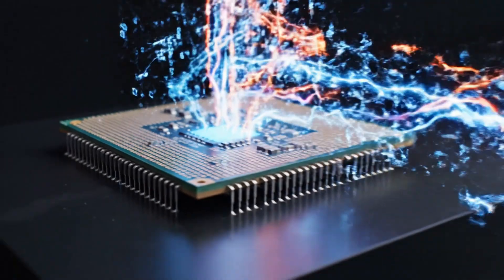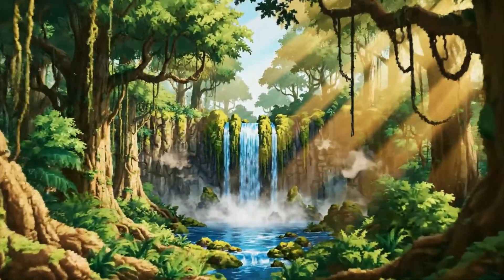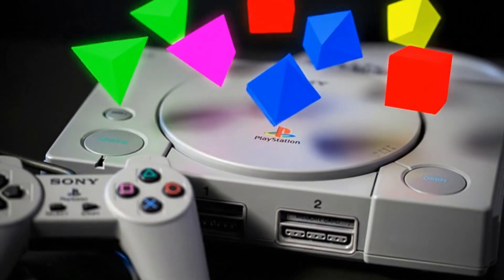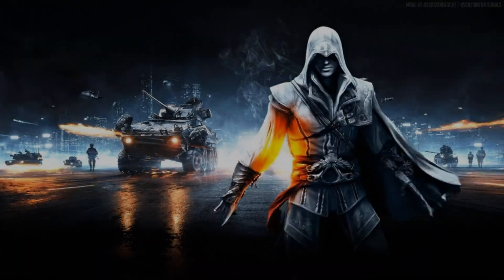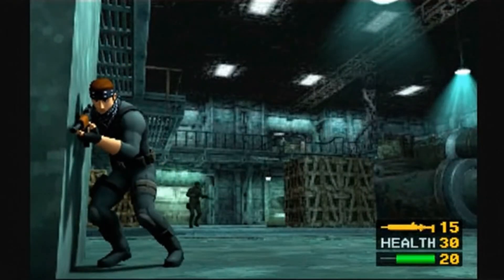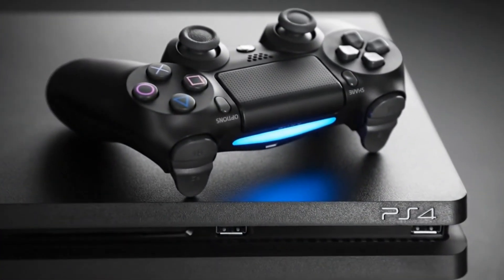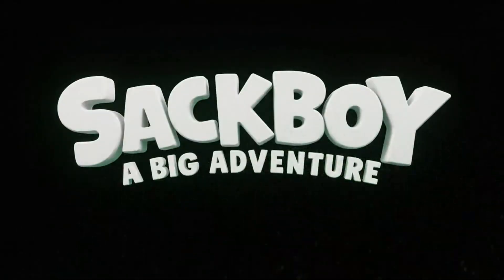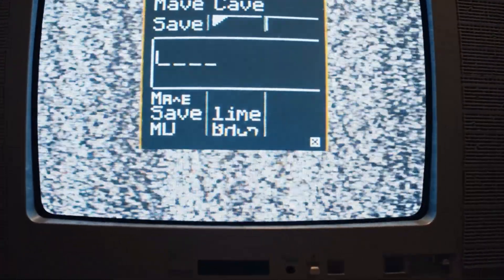The PS1 Chip That Changed Gaming Forever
You think your PS5 is all cutting-edge tech? Think again.

Deep inside every PlayStation lies the ghost of a forgotten chip from 1994 — the Geometry Transformation Engine. It powered the wobbly polygons of the PS1 and quietly shaped every PlayStation that followed. From the PS2’s Emotion Engine to the PS5’s Geometry Engine, this is the untold story of the chip that made 3D gaming possible.

🎮 Obsolete Yet Iconic uncovers the hidden tech legacies that still shape our digital world.